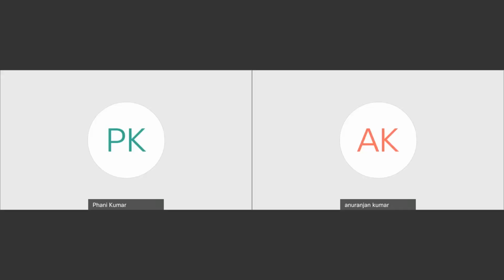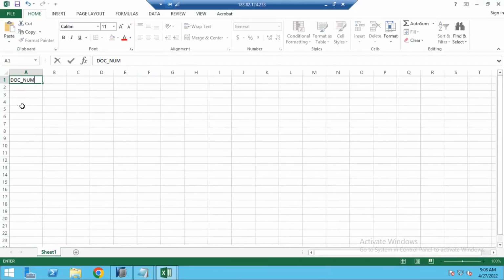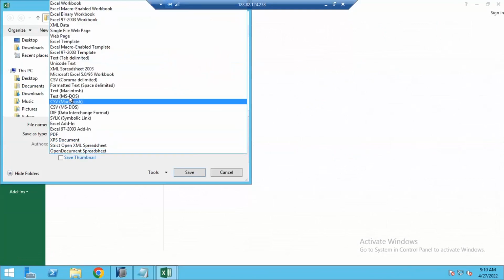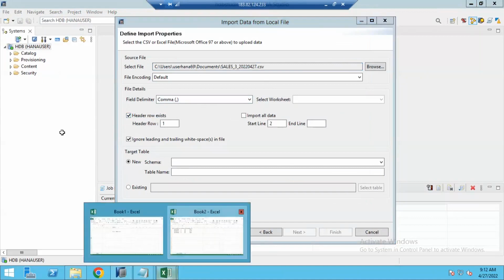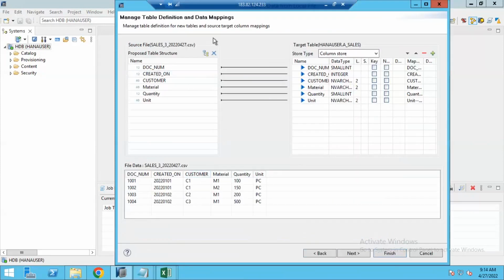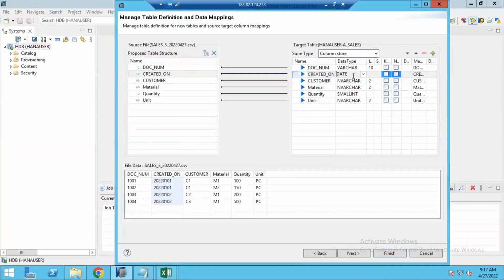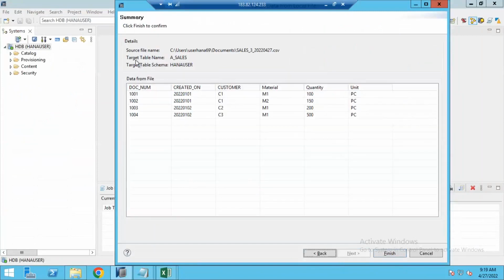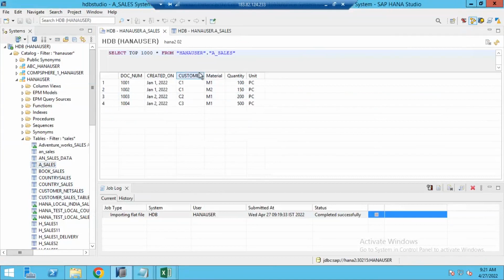14. Flat File Upload into HANA Database in Native HANA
1. How to upload a flat-file (*.csv) to HANA Database by creating a new table at runtime.